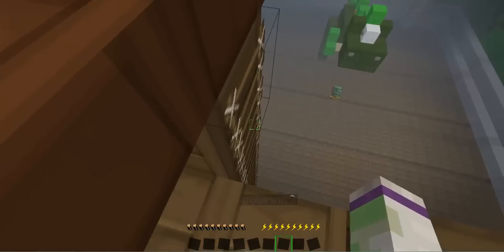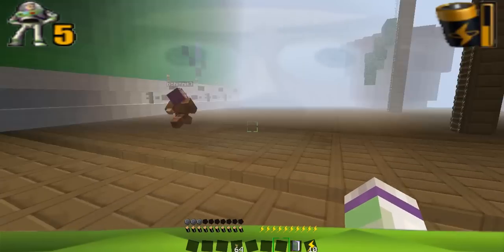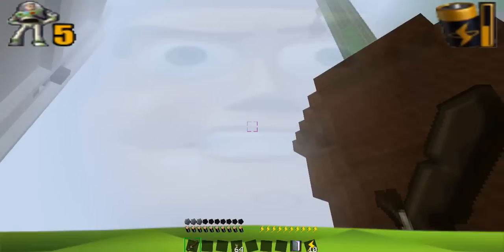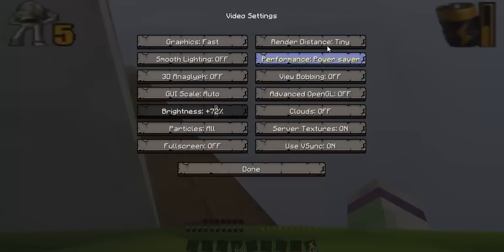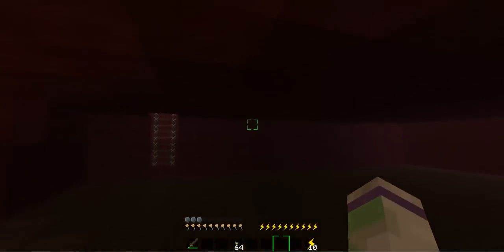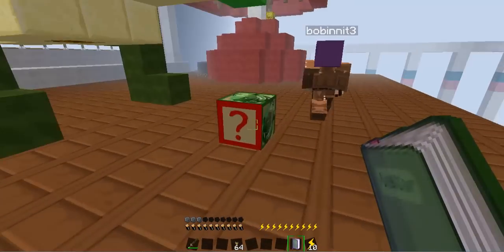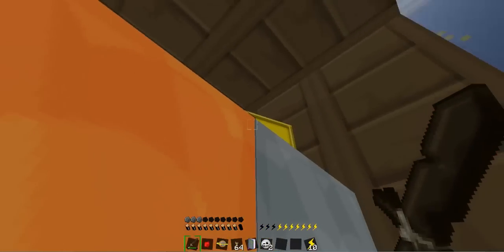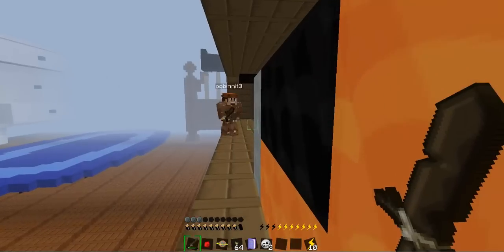Minecraft | Toy Story 2 Adventure map | EP#1 ''Hi Buzz''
*** Episode 1/3 ***

Hi guys! This was my first official YouTube video and I didn't have a headset so the audio is a little bit poo.

I hope you enjoy, if you do, leave a like or a comment! x